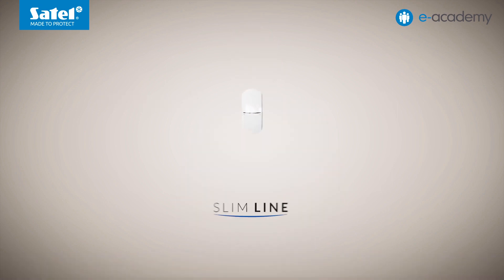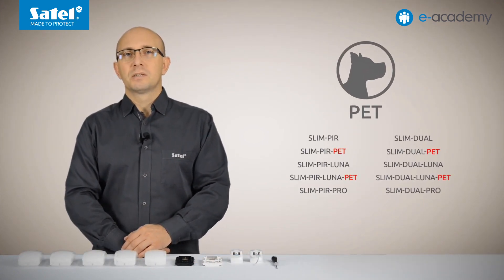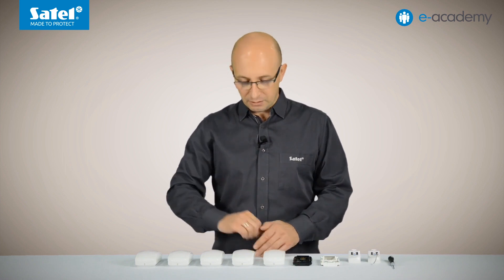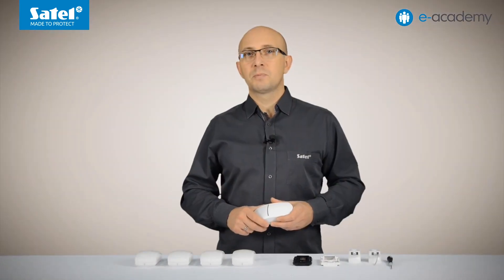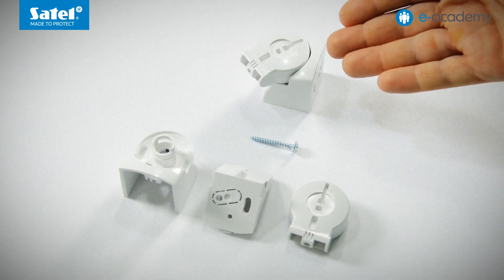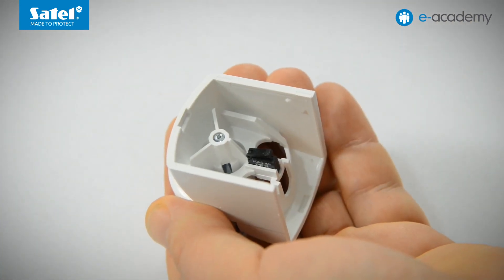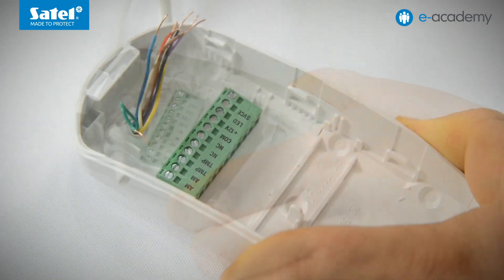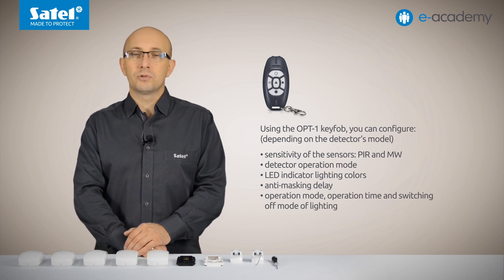SATEL e-Academy e62 - SLIM LINE motion detectors - introduction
Read more about products:
SLIM-PIR – PIR motion detector:

SLIM-PIR-LUNA-PET – PIR motion detector with lighting feature and pet immunity up to 20 kg:

SLIM-DUAL-PET – Dual tech PIR+MW motion detector with pet immunity up to 20 kg:

SLIM-DUAL-LUNA-PET – Dual tech PIR+MW motion detector with pet immunity up to 20 kg:

e-Academy is a multimedia knowledge base in an accessible form of short instructional videos. They will help you learn how to easily connect, program and operate SATEL devices. With us, you can quickly and effortlessly expand your knowledge!

You need technical assistance?